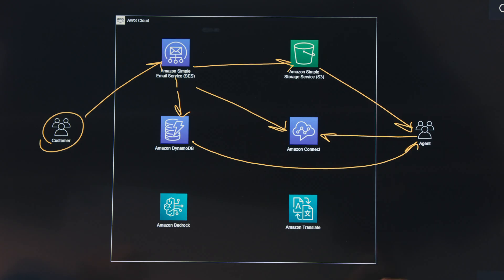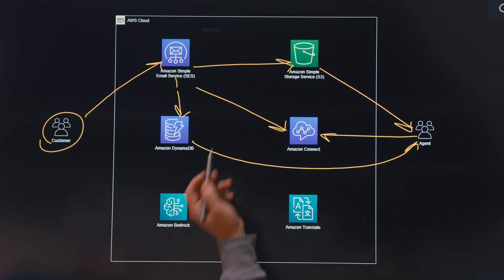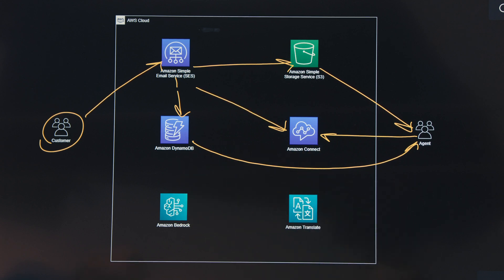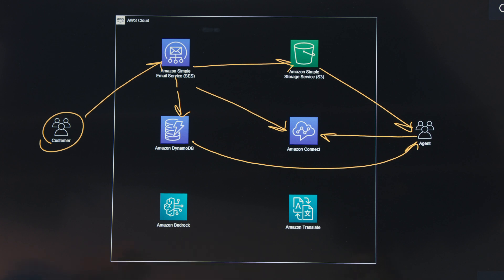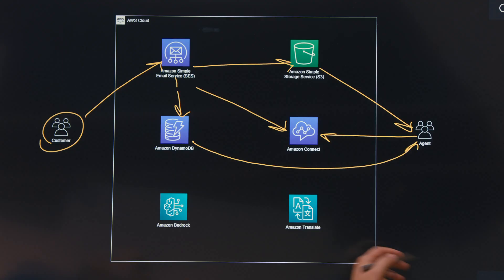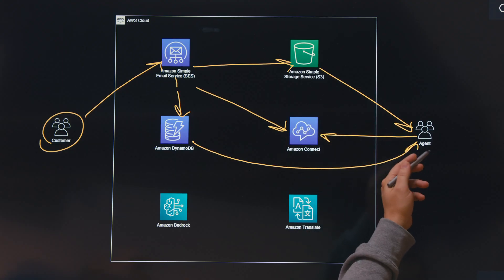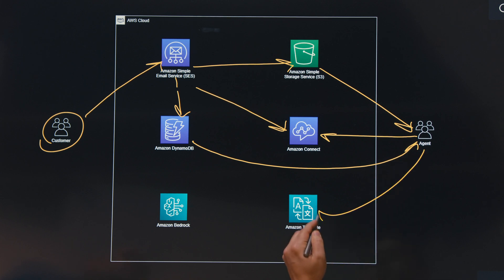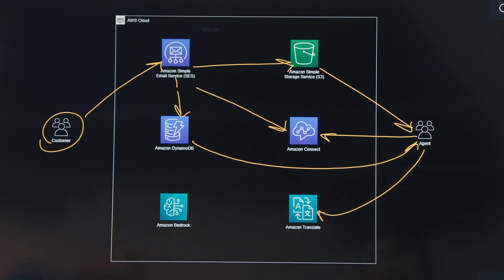CloudHesive: Improved Omnichannel Experience for Amazon Connect through ConnectPath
CloudHesive’s ConnectPath is a next generation Contact Center as a Service Platform that improves customer’s experience in Amazon Connect by providing omnichannel capabilities that leverage Amazon Simple Email Service (SES), Amazon Translate, Amazon Bedrock, and other AWS services and incorporates natural language translation and Generative AI capabilities to increase agent productivity.